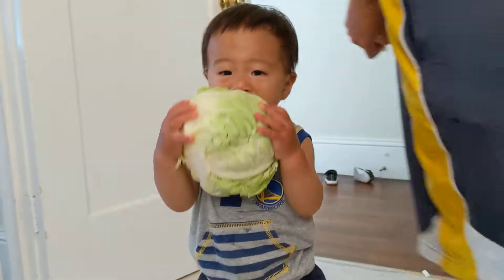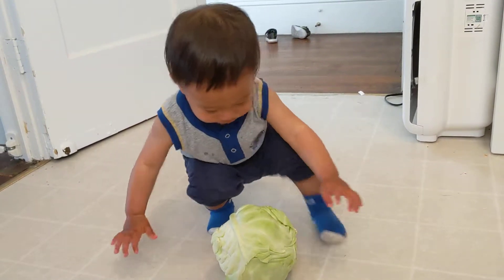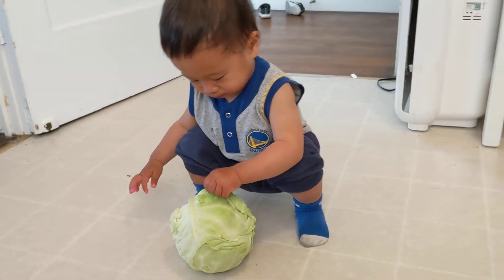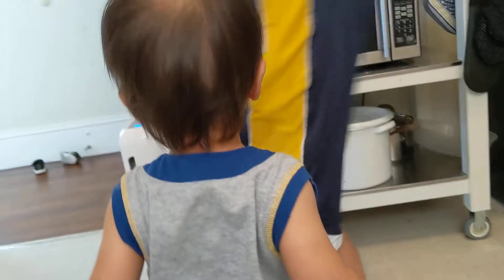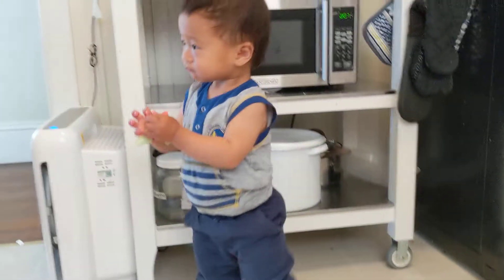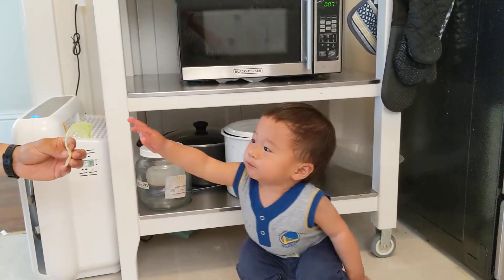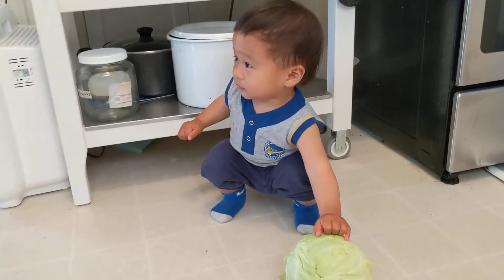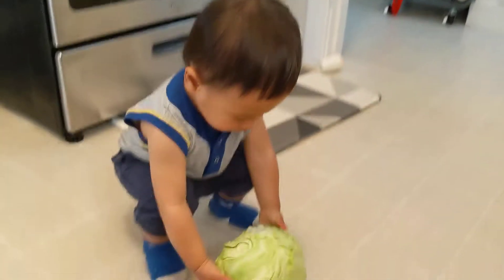Baby eating cabbage soccer ball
Asher using all his senses to taste, touch, kick, push, and throw the cabbage. What a fun way to play with food! He's creating and learning how to interact with his green vegetables while working on his fine and gross motor skills. More cabbage please!